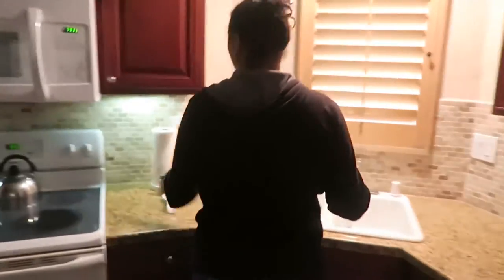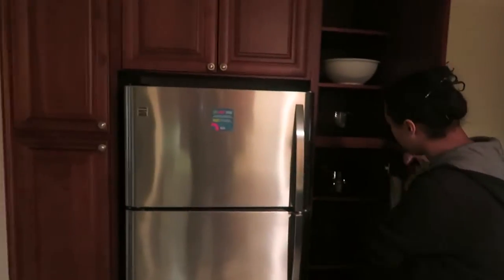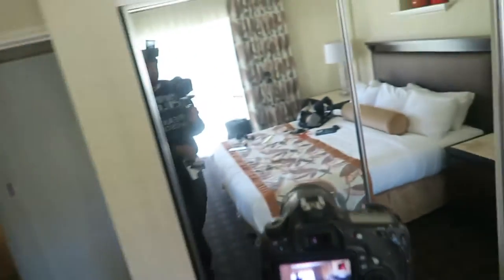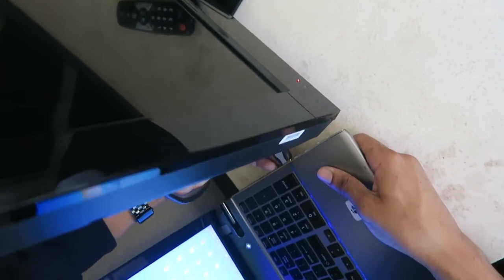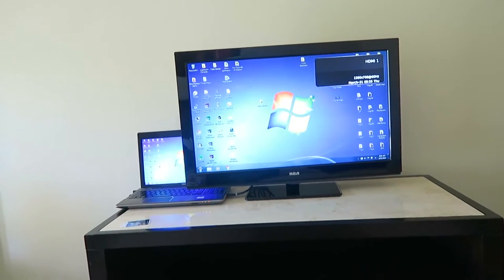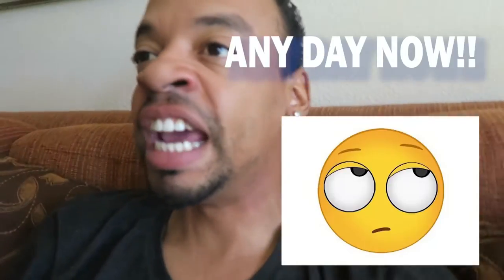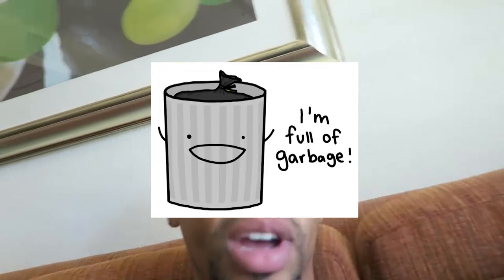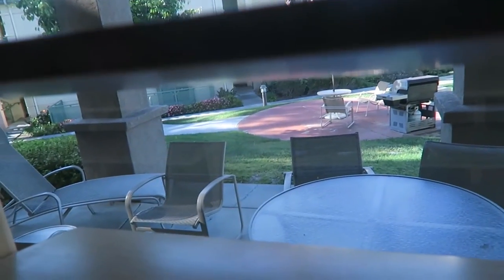Mini Vacation @ Welk Resort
I take a trip to the Welk Resort.